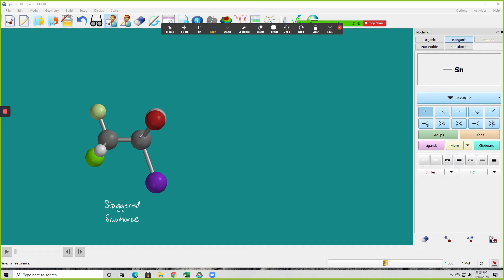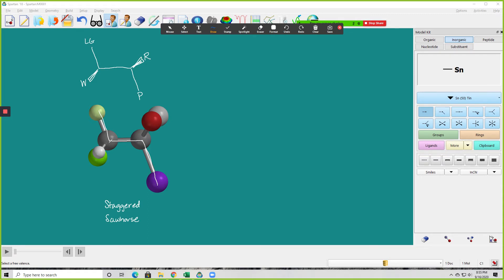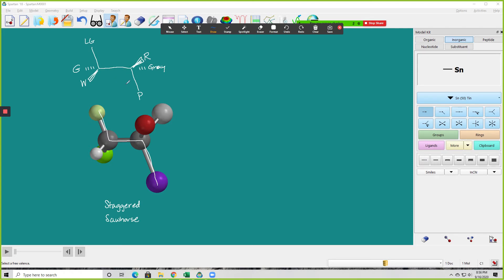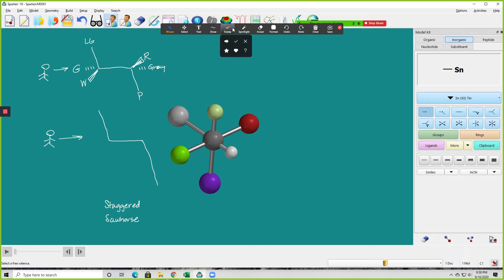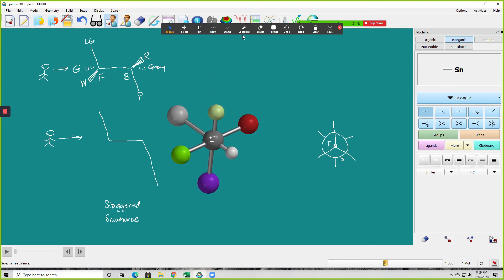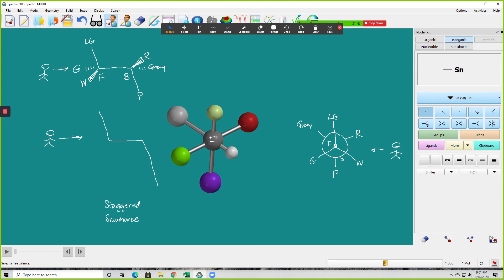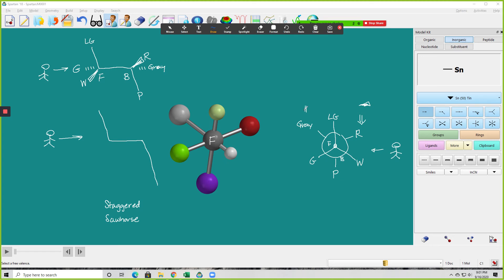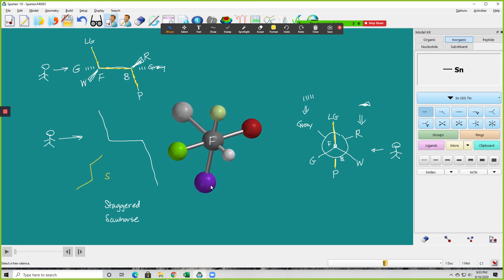How to Convert Staggered Sawhorse to Newman Projection